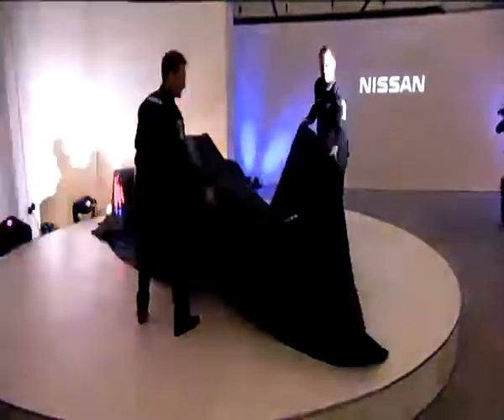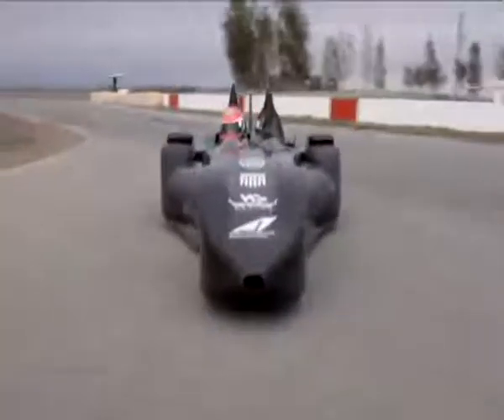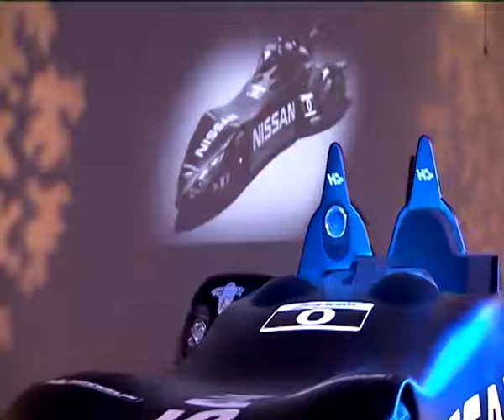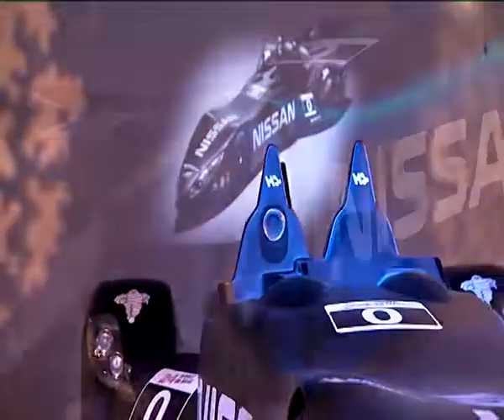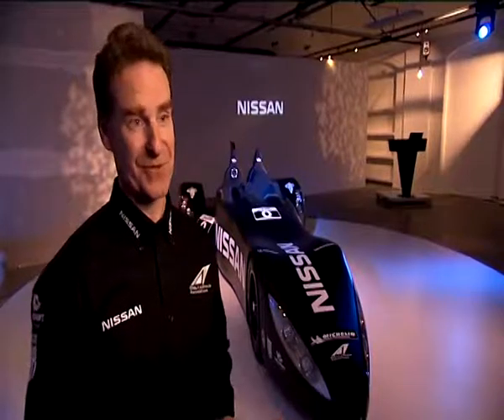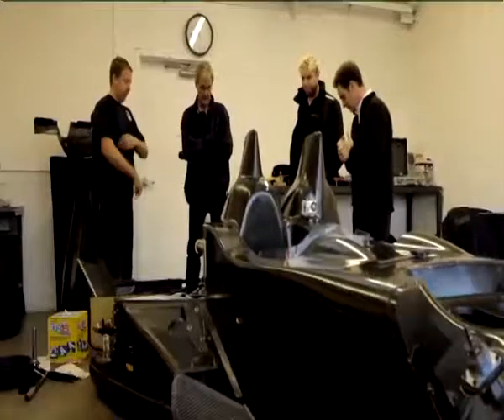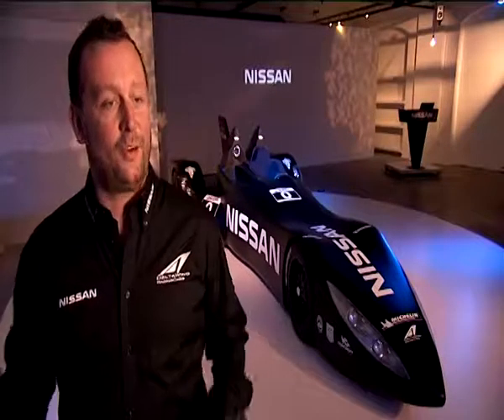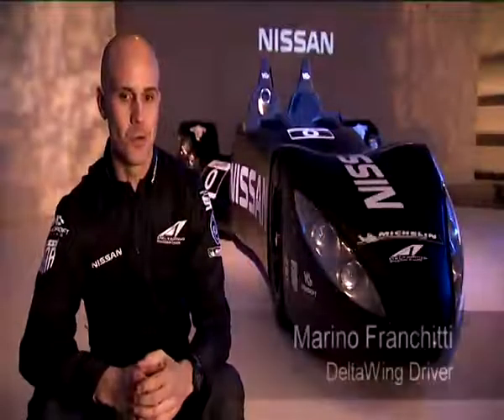Nissan Deltawing Track and Reveal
Although it looks like spawn of the BatMobile, this is actually a genuine racecar which has finally received huge corporate backing from Nissan.

It's called the Deltawing concept and was originally proposed by its makers as a replacement for IndyCars over in the USA, but will receive its first real outing at the 24 hours of Le Mans in June this year.

Now even though the top level of Le Mans is called LMP, or Le Mans Prototype, this prototype won't be classified in the race results, even if it comes first. The French are strange like that.
Anyway, Nissan are developing a race-ready 1.6 litre turbo for this car, which they reckon is enough of an engine because the Batwing only weighs half of a conventional LMP car, and more importantly has half the drag.